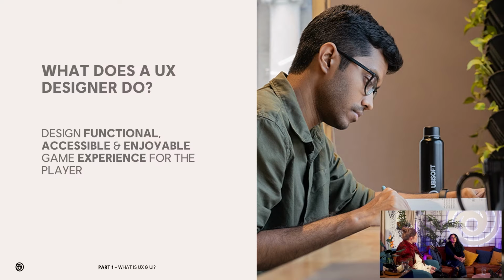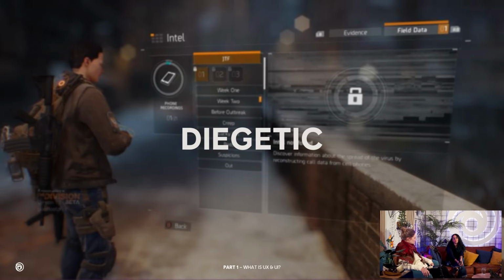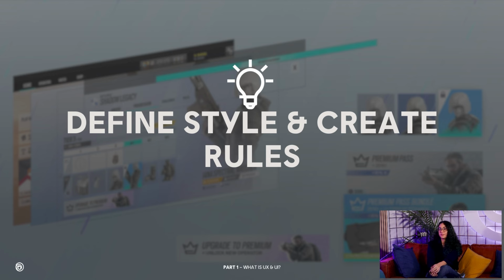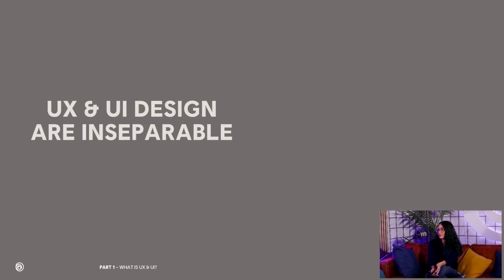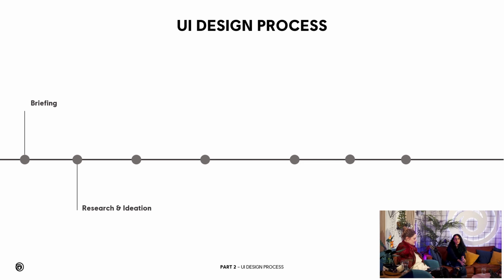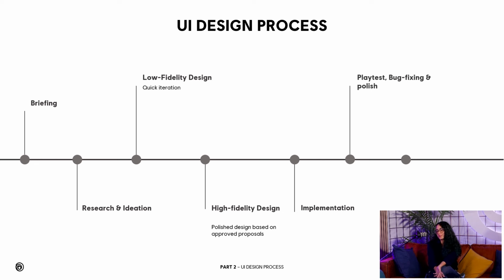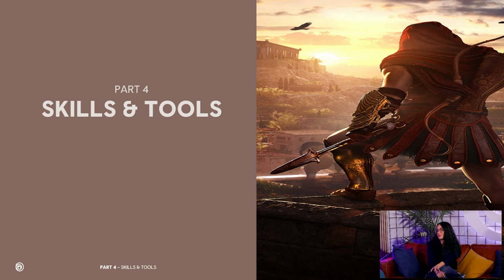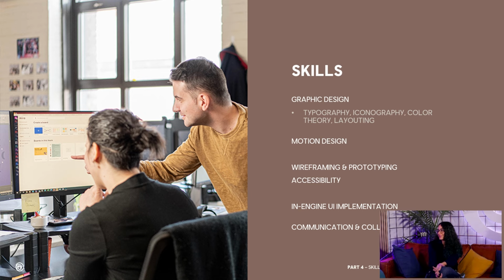Lecture Series - UI / UX Design | Ubisoft [DE]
When playing a game, the user interface and the user experience are super important. Which is why they are also very important when a game is being made! Learn how we are managing these areas that can really make or break a game to ensure a smooth and logical gaming experience for our players.

The Ubisoft Lecture Series is an educational livestreaming format powered by the German Ubisoft studios. The sessions take place in a livestream via Twitch and cover specific areas of Game Development and everything related to that. Each live session consists of a presentation and a Q&A.

Über Ubisoft
Ubisoft kreiert Welten mit dem Ziel, das Leben der Spieler:innen mit originellen und unvergesslichen Unterhaltungserlebnissen zu bereichern. Die globalen Teams von Ubisoft erschaffen und entwickeln ein umfassendes und vielfältiges Portfolio an Spielen, darunter Marken wie Assassin's Creed®, Brawlhalla®, For Honor®, Far Cry®, Tom Clancy's Ghost Recon®, Just Dance®, Rabbids®, Tom Clancy's Rainbow Six®, The Crew® und Tom Clancy's The Division®. Über Ubisoft Connect können Spieler:innen ein Ökosystem von Diensten nutzen, um ihr Spielerlebnis zu verbessern, Belohnungen zu erhalten und plattformübergreifend mit Freund:innen in Kontakt zu treten. Für das Geschäftsjahr 2023-24 erzielte Ubisoft einen Nettoumsatz vor Abgrenzungen von 2,32 Milliarden Euro. Um mehr zu erfahren, besuchen Sie bitte